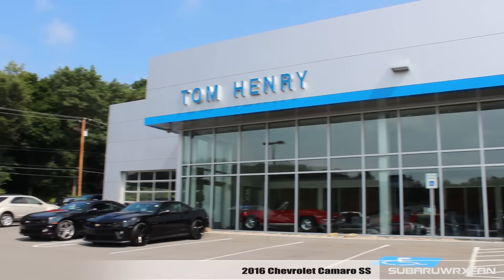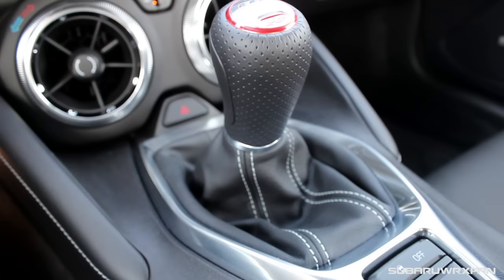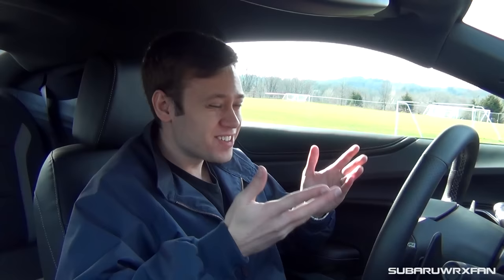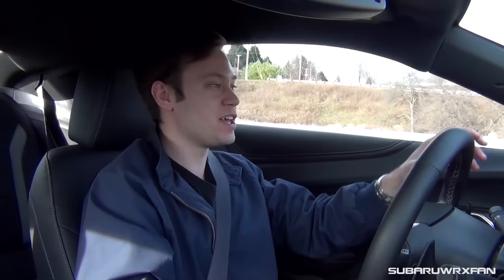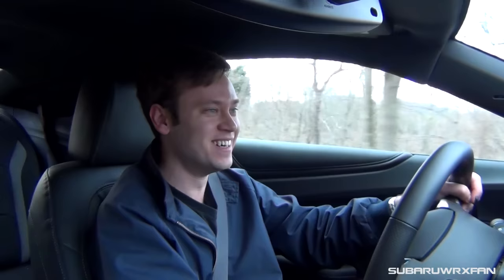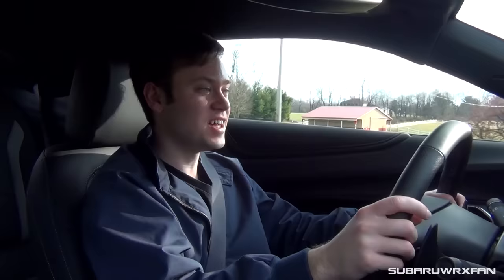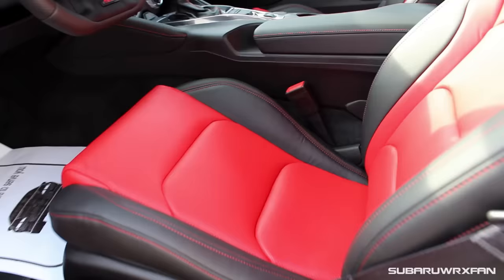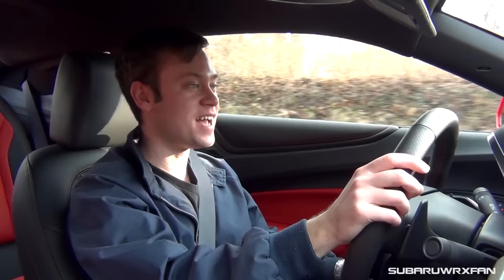Review: 2016 Chevrolet Camaro SS (Manual and Auto)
I review both the manual and automatic versions of the 2016 Chevrolet Camaro SS with the 2SS package. Huge thanks to Tom Henry Chevrolet!
More info about Tom Henry Chevrolet and Tom Henry Racing can be found at tomhenrychevy.com and tomhenryracing.com